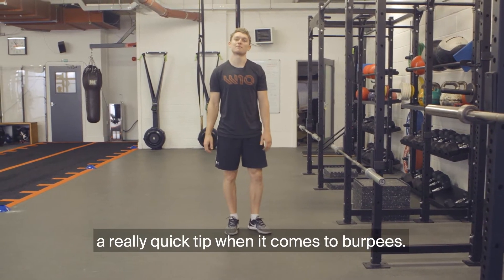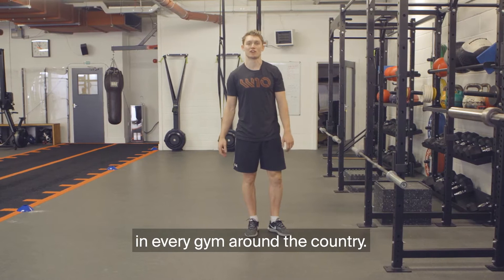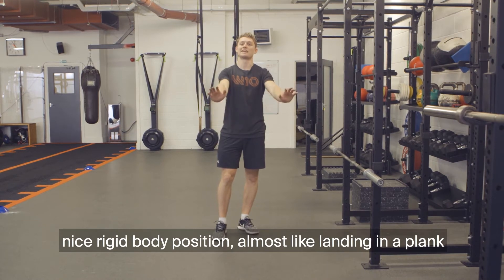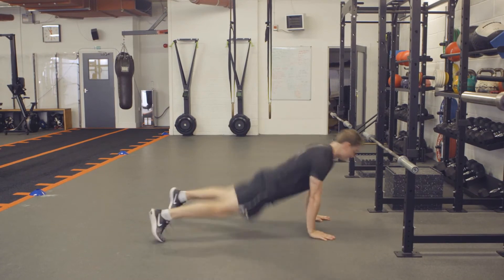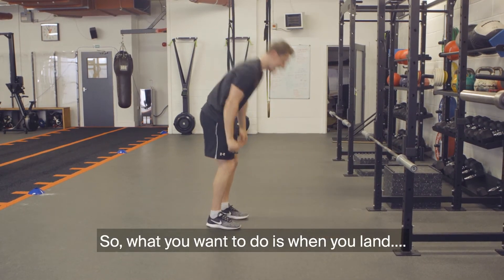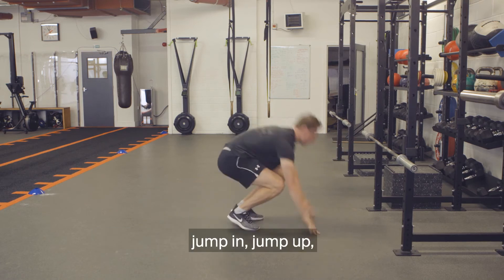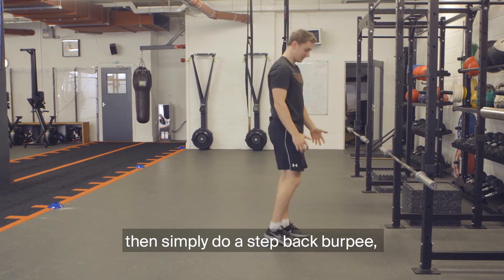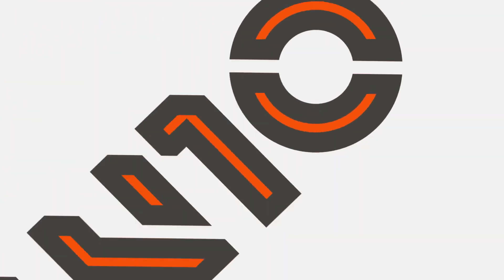Burpee Tip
Burpees are a great full body exercise that we use in our programmes at W10, mainly as "fat loss finishers."

They're easy to do but they're also easy to do badly. Here's the most common mistake that we often see...